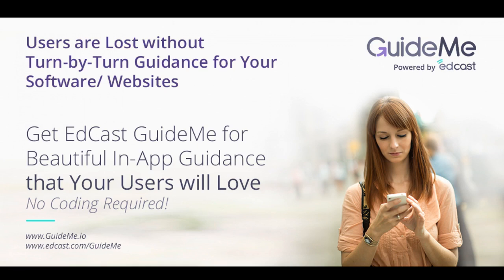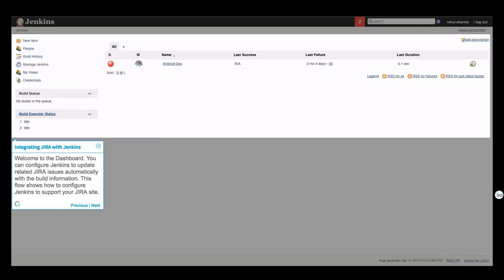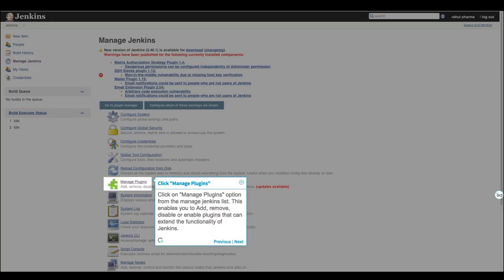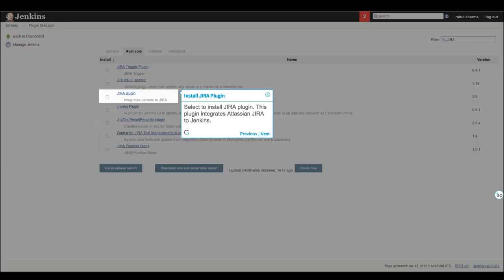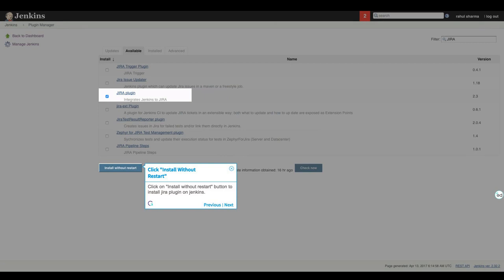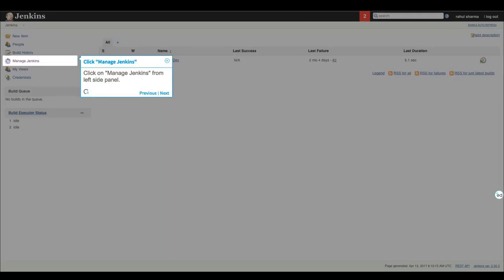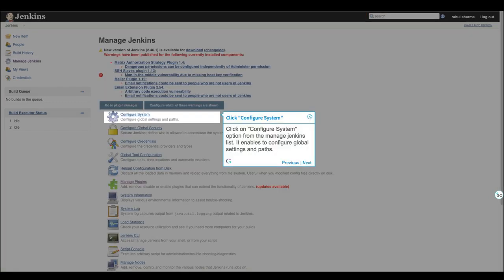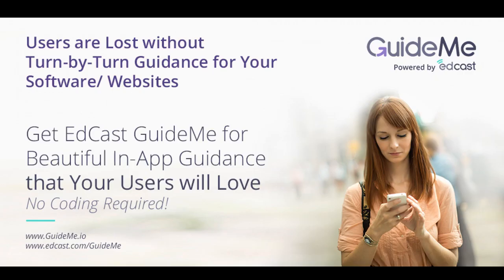How to Integrate JIRA with Jenkins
Tour : How to Integrate JIRA with Jenkins

Step 1. Integrating JIRA with Jenkins
Step 2. Click "Manage Jenkins"
Step 3. Click "Manage Plugins"
Step 4. Click "Available" Tab
Step 5. Install JIRA Plugin
Step 6. Click "Install Without Restart"
Step 7. Successful
Step 8. Click "Manage Jenkins"
Step 9. Click "Configure System"
Step 10. Add JIRA Sites

1. Integrating JIRA with Jenkins
Welcome to the Dashboard. You can configure Jenkins to update related JIRA issues automatically with the build information. This flow shows how to configure Jenkins to support your JIRA site.

2. Click "Manage Jenkins"
Click on "Manage Jenkins" from the left side panel.

3. Click "Manage Plugins"
Click on "Manage Plugins" option from the manage jenkins list. This enables you to Add, remove, disable or enable plugins that can extend the functionality of Jenkins.

4. Click "Available" Tab
On the plugin manager page, click on "Available" tab as shown.

5. Install JIRA Plugin
Select to install JIRA plugin. This plugin integrates Atlassian JIRA to Jenkins.

6. Click "Install Without Restart"
Click on "Install without restart" button to install jira plugin on jenkins.

7. Successful
Wait till plugin is installed "Successfully". Then,  click on "Go back to the top page".

8. Click "Manage Jenkins"
Click on "Manage Jenkins" from left side panel.

9. Click "Configure System"
Click on  "Configure System" option from the manage jenkins list. It enables to configure global settings and paths.

10. Add JIRA Sites
Give your JIRA site details by clicking on "Add"

11. Click "Save"
Click on "Save" button to save JIRA site details.